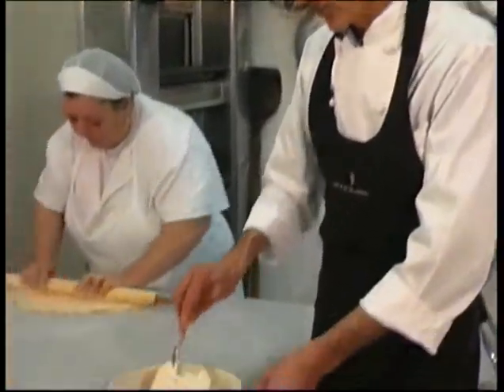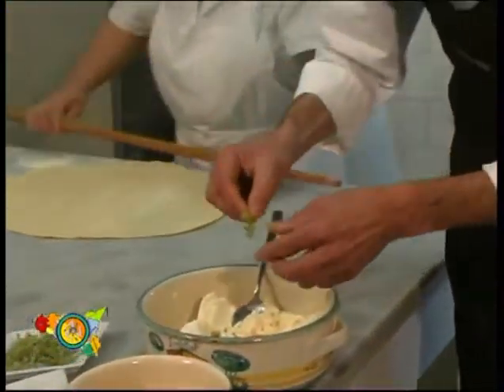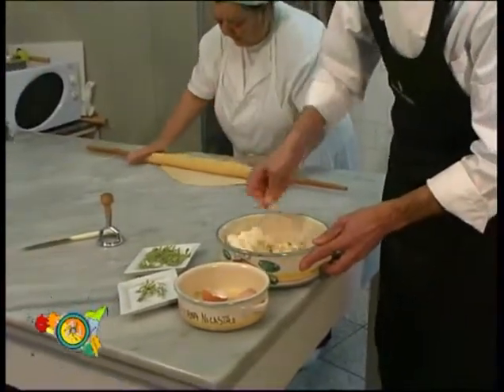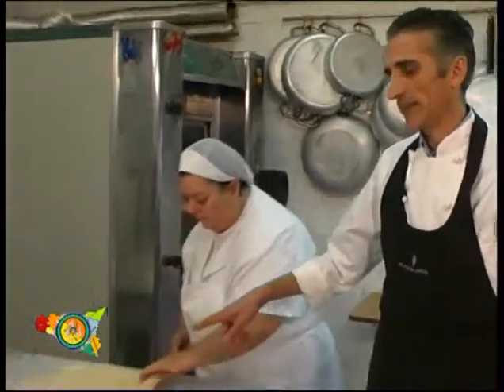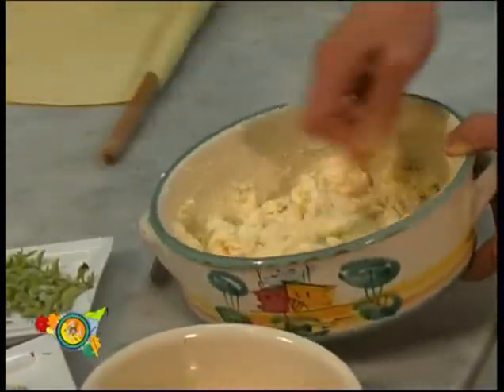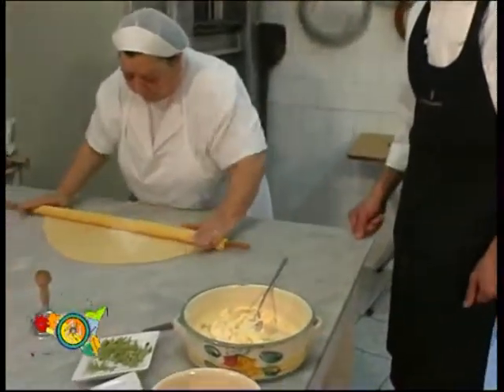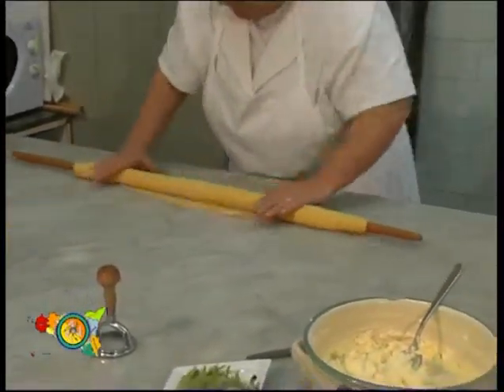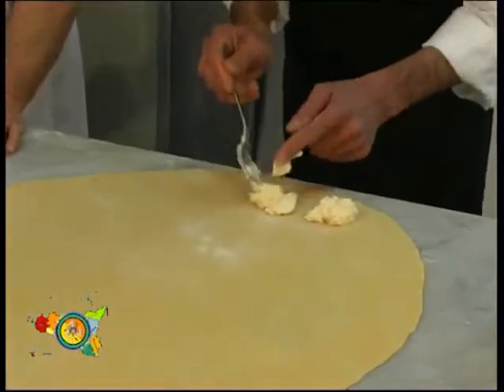EAT SICILIAN RAVIOLI DI RICOTTA E TAGLIATELLE course in Italian cuisine.